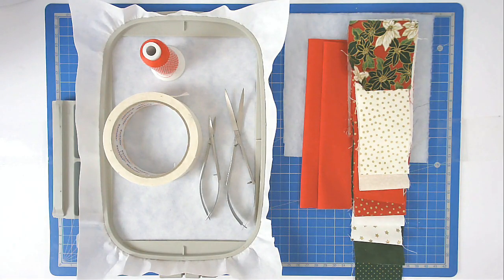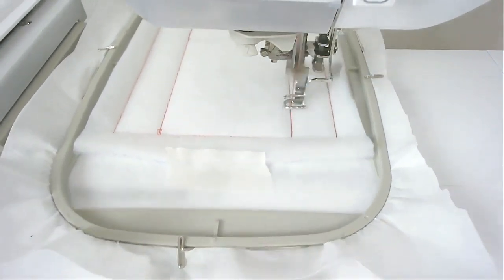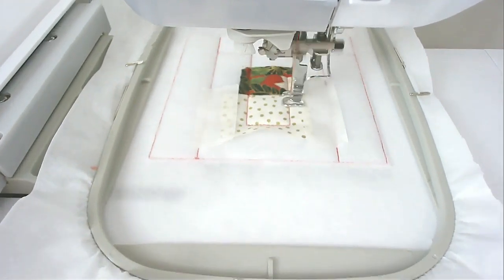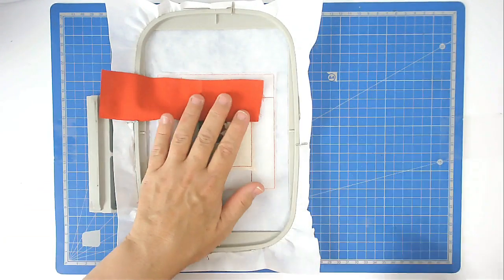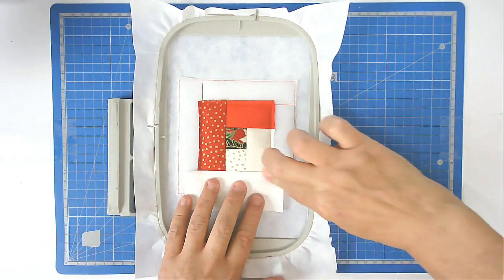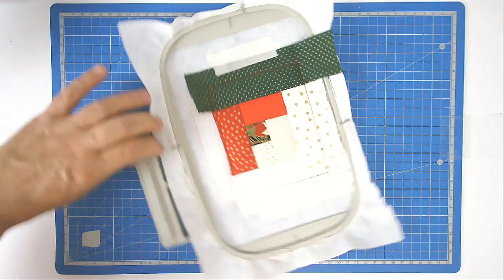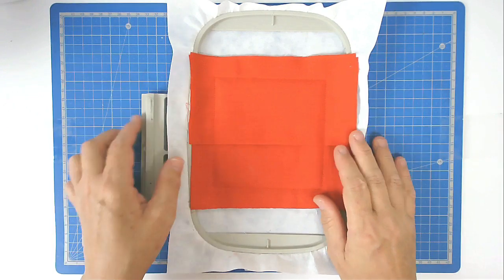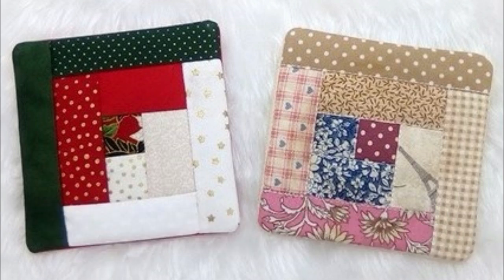ITH Courthouse Steps Log Cabin Quilt Block Coaster From Kreative Kiwi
Important information is given below so please read down.

This design is two log cabin quilt blocks, a court house step block and a quarter log cabin block so you can make all sorts with it and there is an extra round of stitching for a coaster. Easy to make and quick to stitch you can grow a quilt really very quickly.

Further information

MY SUPPLIES

Happy stitching!

Hoop sizes

4x4 inch - 100 x 100 mm
5x7 inch - 130 x 180 mm
6x10 inch - 160 x 260 mm
8x8 inch - 200 x 200 mm
8x10 inch - 200 x 260 mm
8x12 inch - 200 x 300 mm